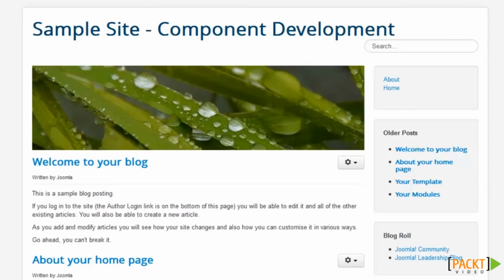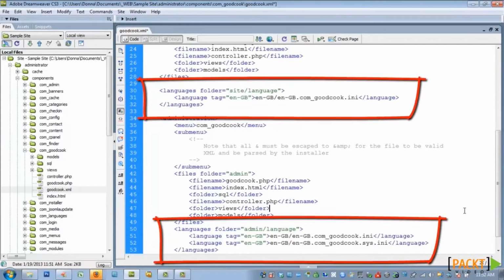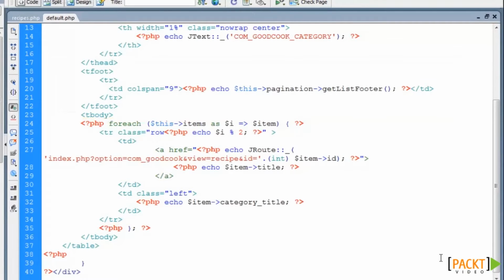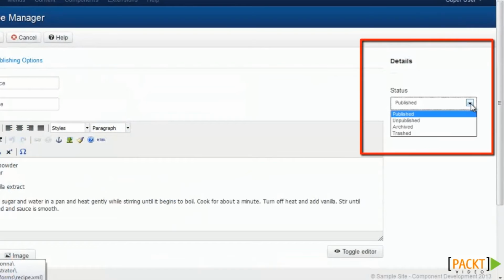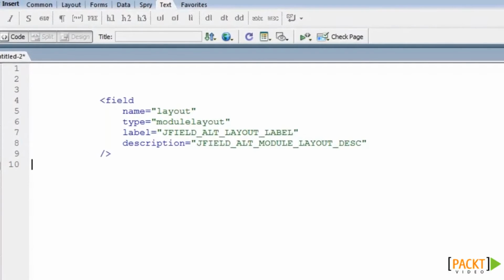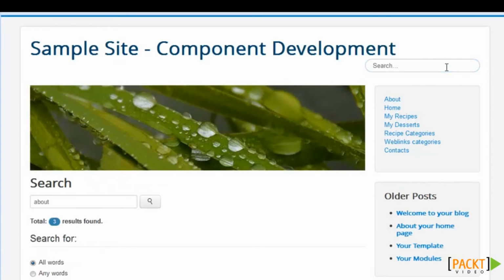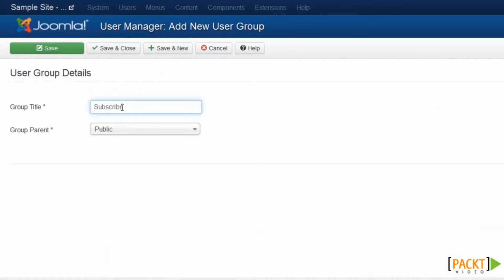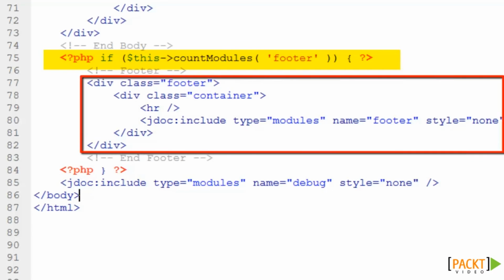Learning Joomla! 3 Extension Development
Build a basic component and add options to it for greater flexibility and control of your data
Build plugins for your component and use modules to display data from your component

Build a component to save, retrieve, and display custom data
Add dynamic data with the model-view-controller to display the page and language file
Add finishing touches to the component which include a router file, print view, and RSS feed
Implement ACL in a component and add parameters to a menu item
Add category functionality to a component
Create a frontend editing form and add it to a component
Build a basic module and add standard field types to a module
Create search and content plugins for a custom component
Build a template that uses Bootstrap CSS

Joomla! 3 speeds up custom development like no other web platform. Building your own custom Joomla! components, plugins, modules, and templates has never been so easy! With this easy-to-follow, hands-on course, you can have your first component up and running today.

This video course provides you with a step-by-step tutorial for building a basic component with frontend editing. You will also learn how to build both content and search plugins for your component, how to build a module to display data from your component, and finally how to build a template using Bootstrap CSS.

The course starts by teaching you how to build a basic, bare bones component for inserting and displaying recipes using the minimum amount of code that is needed for a component.
No component is complete without search and content plugins. You will start off by building standard search and smart search plugins, a content plugin for inserting our component’s data into a content item, and adding code to insert other plugins’ data into our display page. The plugins will make our recipes searchable on the site and will enable the insertion of recipes into content articles.

You will then move on to build a basic module, add standard field types, and finally add a custom field type when standard fields are not enough. The module will display select recipes from our collection. Finally, you will also learn how to build a template that uses Twitter Bootstrap’s CSS.

Learning Joomla! 3 Extension Development makes it fast and easy to develop your own custom Joomla! components, plugins, modules, and templates.

Learning Joomla! 3 Extension Development contains step-by-step instructions on how to utilize Joomla! extensions to achieve optimal performance on your website. It shows you how to perform specific tasks in Joomla! using the popular extensions available in the Joomla! extensions directory. It will also help you to choose the right extension for performing a specific task in Joomla!

Component Development- Part I
Getting Started with Component Development
Adding a Database to the Component
Displaying Dynamic Data on the Site using the Model-View-Controller
Adding an Item View
Language and Menu Item Type
Component Development - Part 2
Adding a Form to the Admin Component
Add Save and Close Buttons to the Admin Component
Adding New and Delete Buttons to the list view
Adding Categories to the Component
Adding Categories to the Site Component
Component Development - Part 3
Adding Standard Fields to the Component
Applying the Publishing Options and Metadata
Joomla! Router for SEF URLs
Adding and Using the Publish Field
Adding a Print and Email Option and RSS Feed to the Component
Module Development
Basic Bare-Bones Module
Standard Form Field Types
Output Form Field Data
Form Fields for Module Layout and SQL
Custom Field Type
Plugins and Languages
Building a Content Plugin
Building An Editor Button
Building a Search Plugin
Building a Smart Search Plugin
Process Content Plugins
Component Development and Configuration
Component Configuration Options
Menu Item Options
Enabling Joomla!'s Access Control List (ACL)
Batch Processing
Frontend Editing
Template Development
The Basic Template
Adding Module Positions